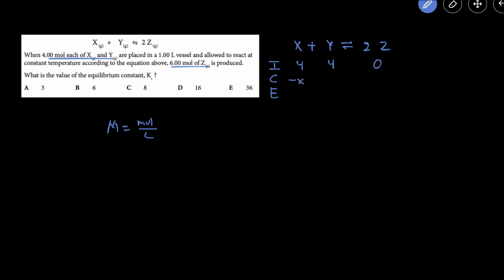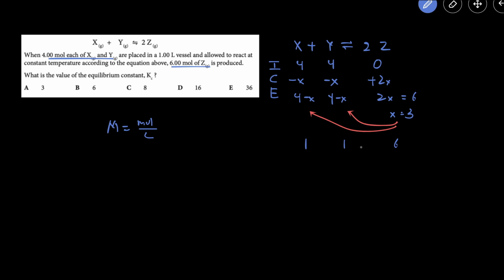AP Chemistry Unit 7 Equilibrium Multiple Choice Problem (How to Do ICE Table Problem)